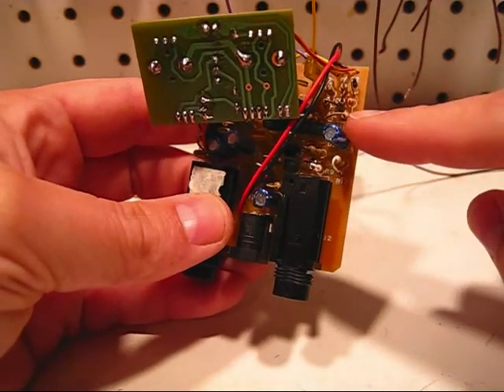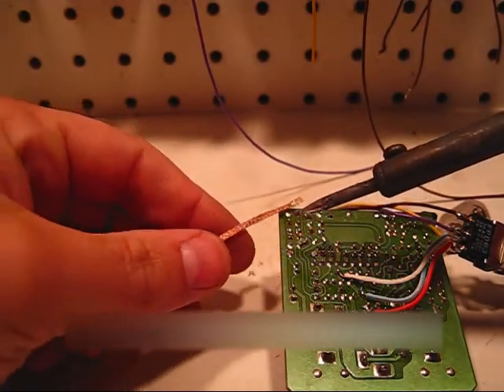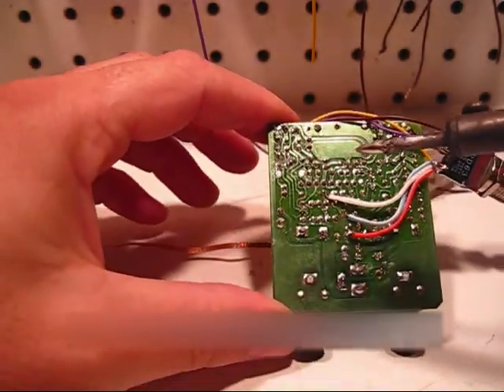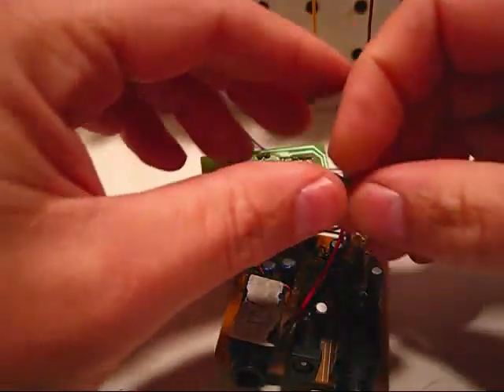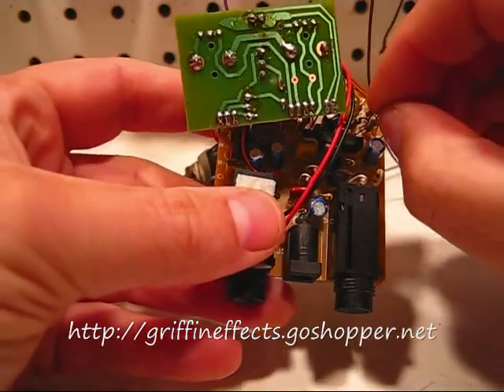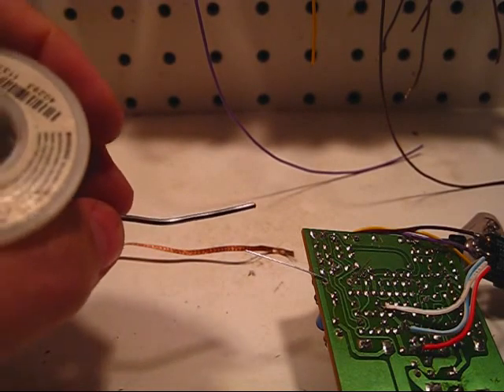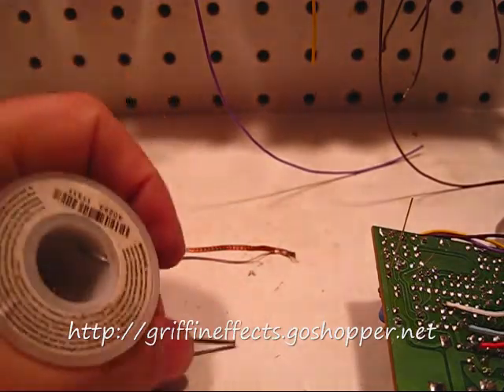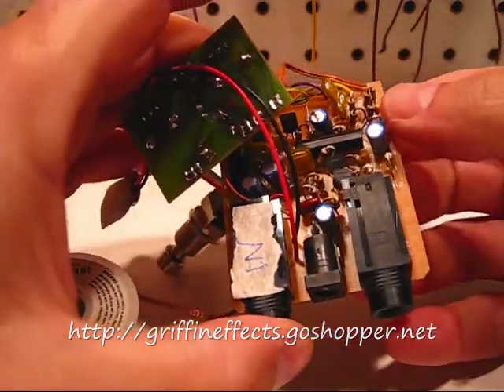Griffin Effects - How to solder/desolder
How to desolder a component using desoldering braid and the solder a new component in it's place.